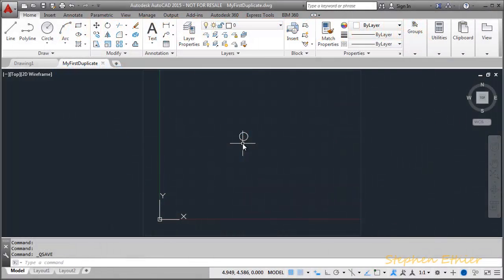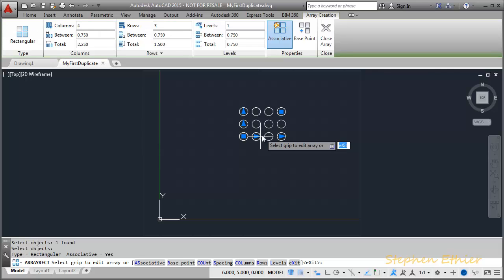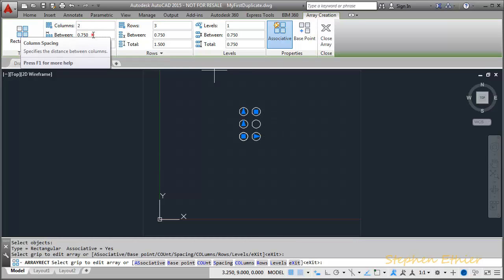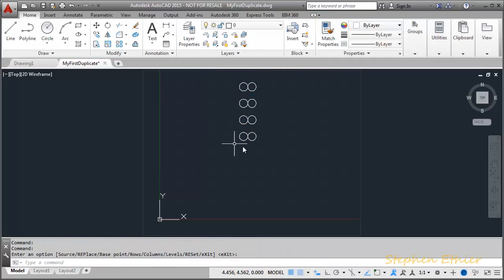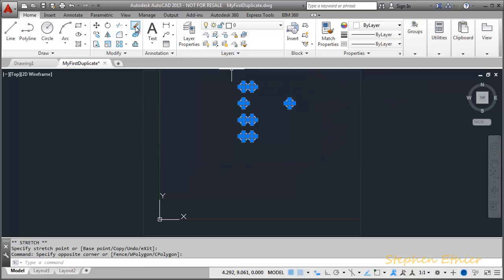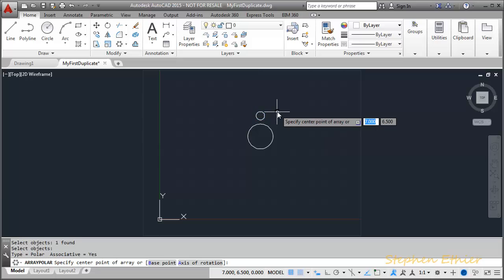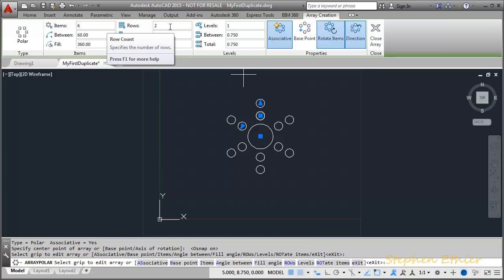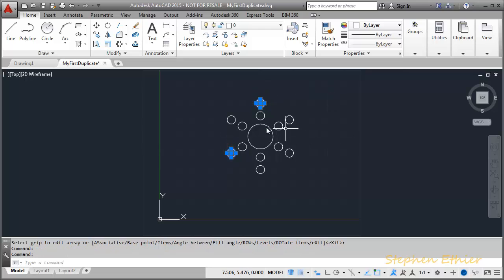AutoCAD 2015 - Rectangular and Polar Array - FTL Tutorial